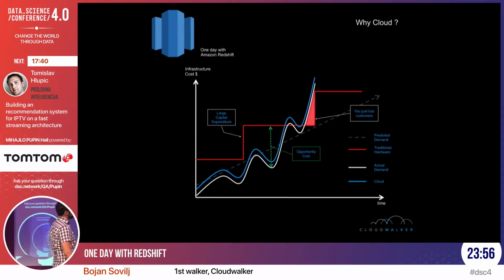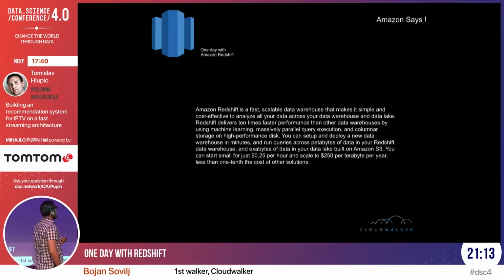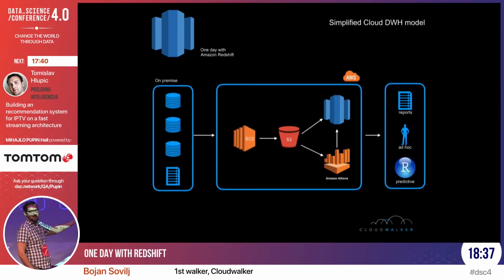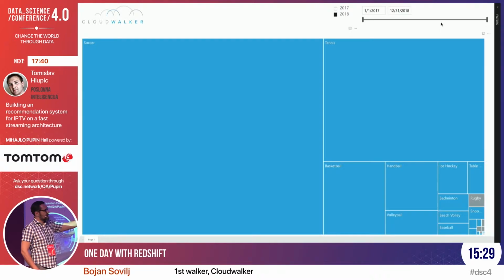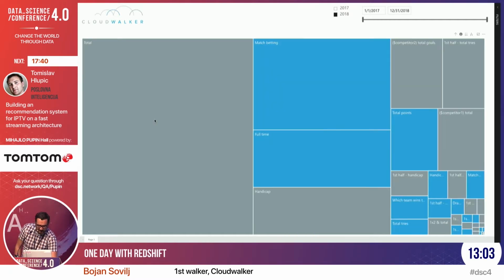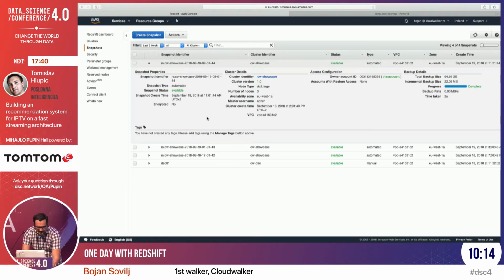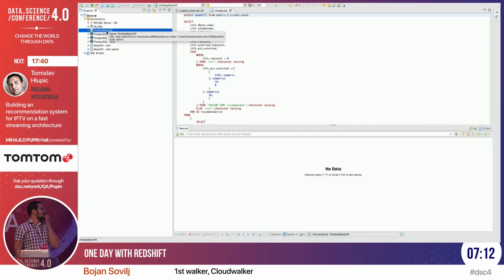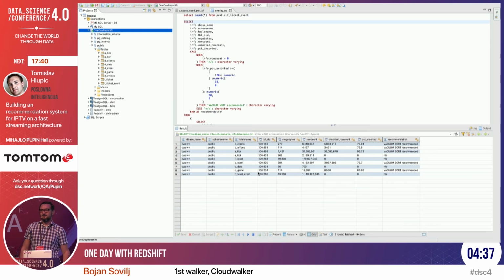[DSC 4.0] One day with Redshift - Bojan Sovilj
Amazon Redshift is a fast, petabyte scale data warehouse that makes it simple and cost-effective to analyze all your data across your data warehouse and data lake. Redshift delivers ten times faster performance than other data warehouses by using machine learning, massively parallel query execution, and columnar storage on high-performance disk. You can setup and deploy a new data warehouse in minutes, and run queries across petabytes of data in your Redshift data warehouse, and exabytes of data in your data lake built on Amazon S3.

Cloudwalker is analytic services company and certified Amazon partner. Come and see real big data technology  in action.

This talk was presented by Mr. Bojan Sovilj, 1st walker at Cloudwalker, during Data Science Conference 4.0, as a part of Big Data track.